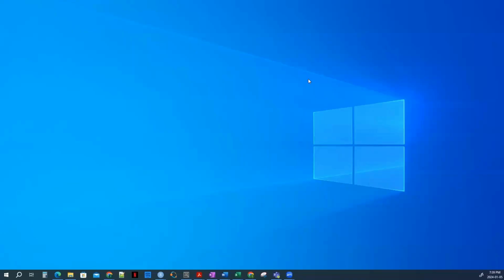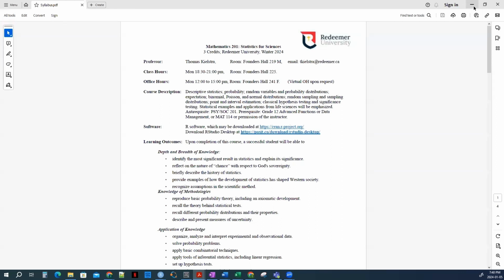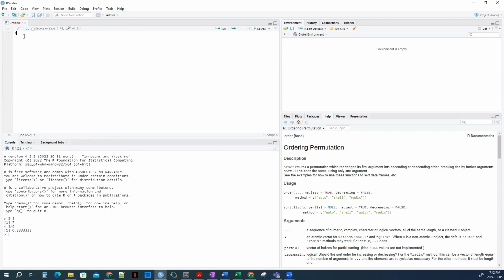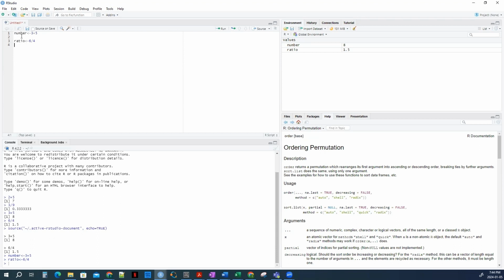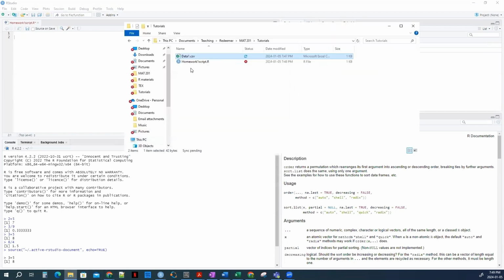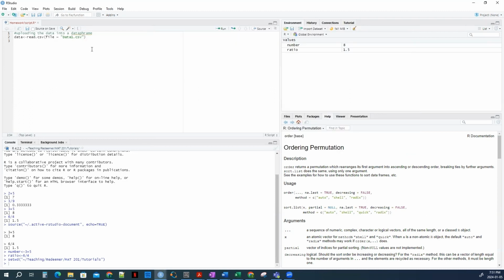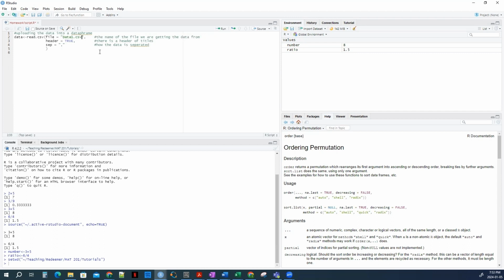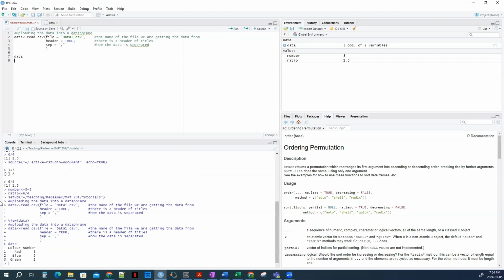Downloading R and RStudio and uploading data into a data frame in R